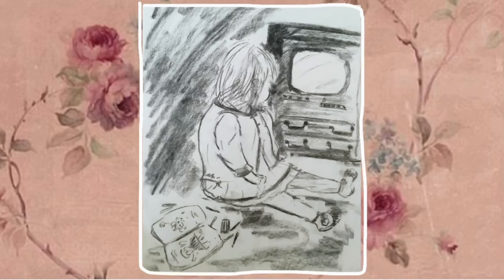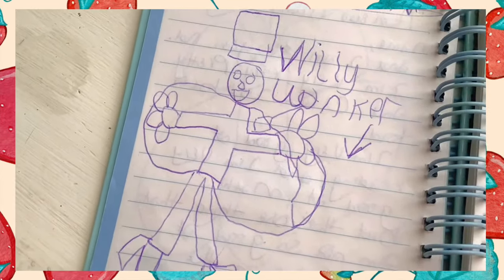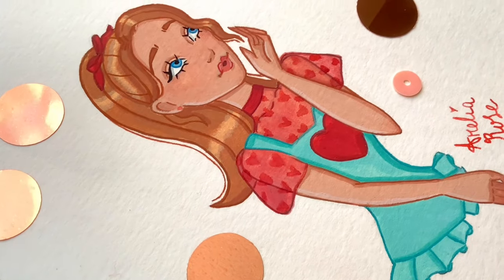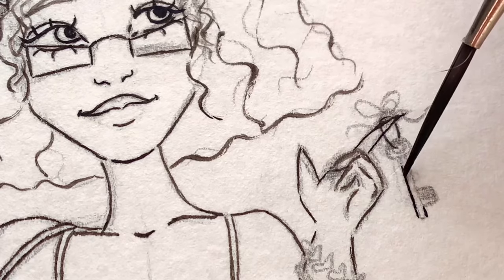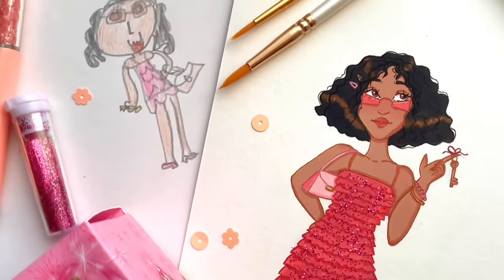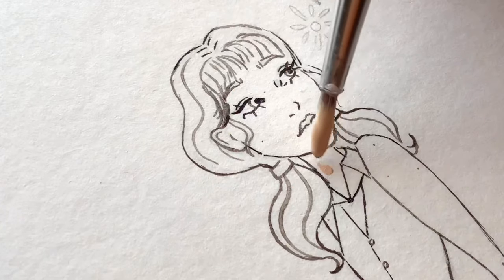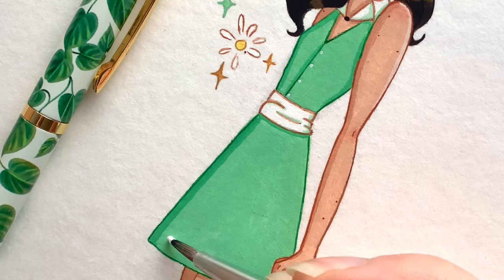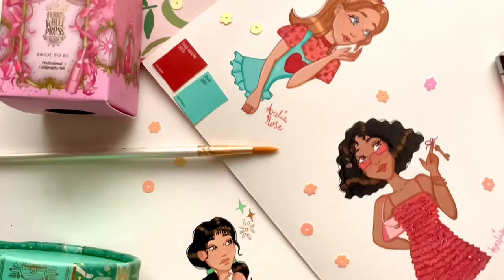Redrawing my Childhood Art🎨 🍓 ( ft. Old Sketchbook Tours) ✨ Paint with Me ✨@ferriswheelpress3796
Hello! In this video I’m looking through old drawings I did as a child, tween and teenager, and repainting them in my current art style.
(Includes fanart 😂😂)